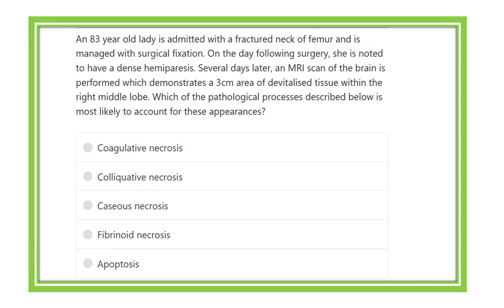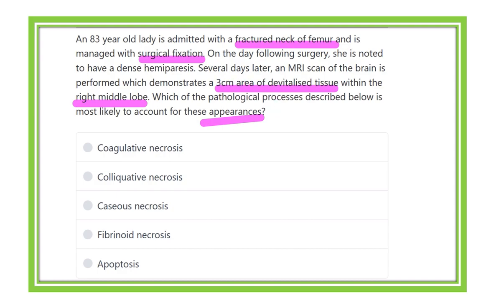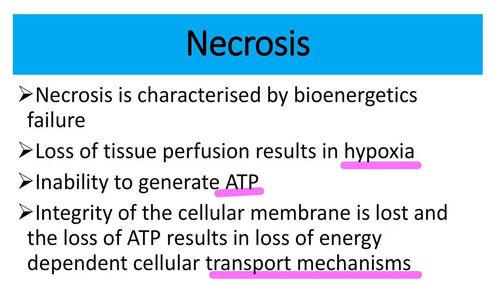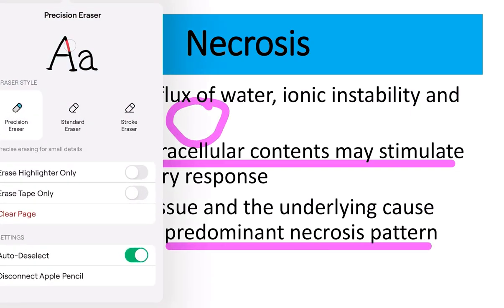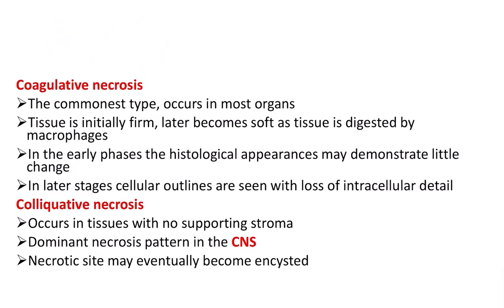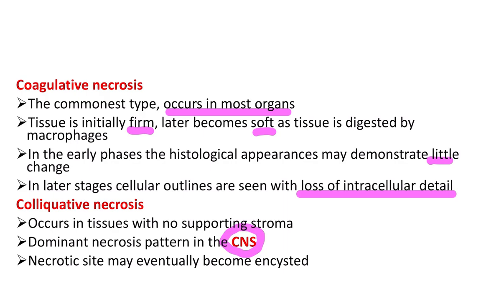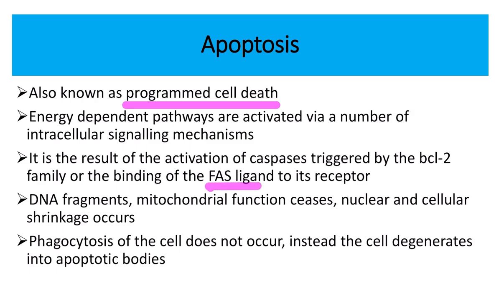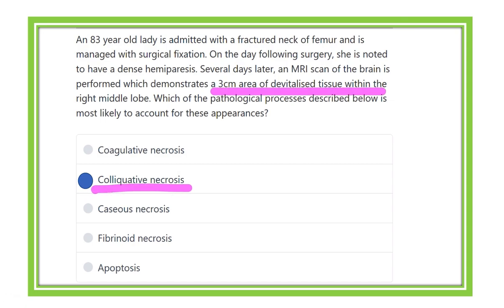Necrosis and apoptosis pathology MRCS question solve (CRACK MRCS)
it includes
1. eMRCS videos
2. Fawzia sheet solved
3. Recalls and mores